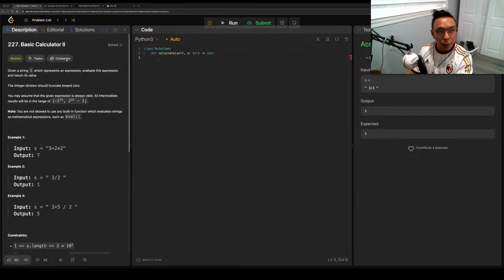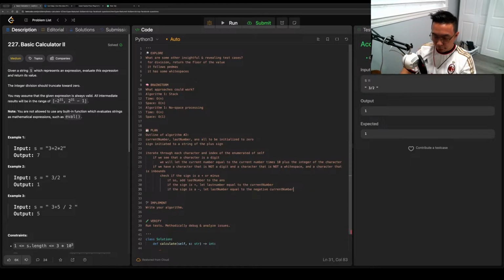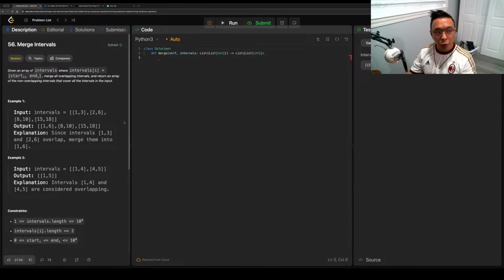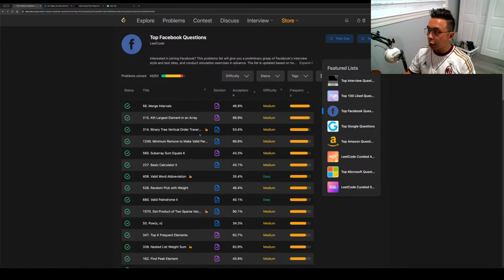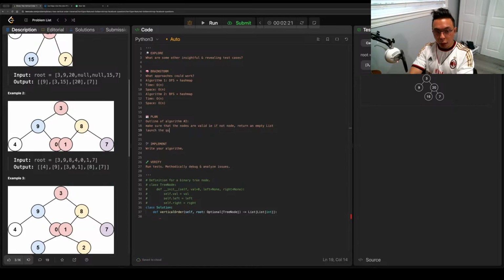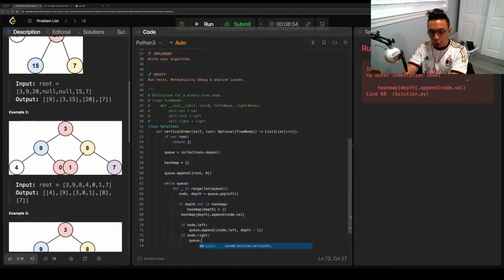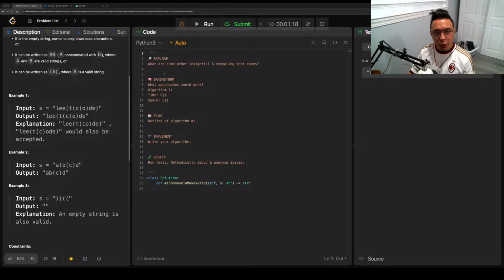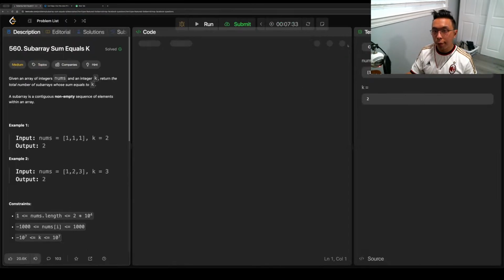Leetcode Grindstream - Will I Pass My Meta Interview?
🚀 Join me Live: Solving LeetCode Problems for Meta Interview Prep! 🚀
📅 Date & Time: Jan 14/2024 11:03AM PST
🔍 Meta Interview Loop Preparation | LeetCode Live Session | Software Engineering
👋 Hey everyone! Welcome to another exciting live stream where we dive into solving LeetCode problems. 🤓 As I prepare for my upcoming interview loop at Meta, I want to take you on this journey with me. Whether you're gearing up for your own tech interviews or just love a good coding challenge, this is the place to be!
🌐 In this session, we'll explore a variety of LeetCode problems, applying the Engineering Method to effectively solve them. From exploring the problem to implementing and verifying our solutions, we'll break down the process step by step.
🚀 What to expect:
* Live LeetCode problem-solving
* Engineering Method in action
* Q&A for your coding queries
* Insightful discussions on problem-solving strategies
📌 Save the date, set a reminder, and join the coding fun! Whether you're a seasoned developer or just starting your coding journey, there's something here for everyone.
💡 Let's conquer those coding challenges together and level up our problem-solving skills! See you there! 👩‍💻🚀